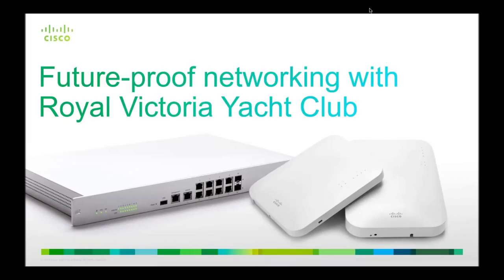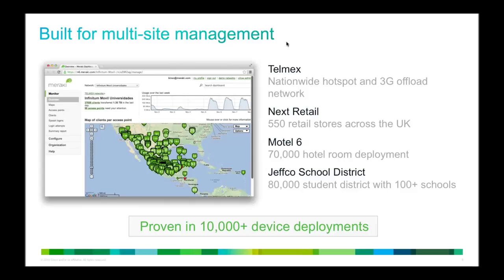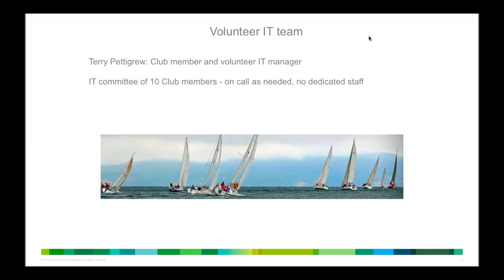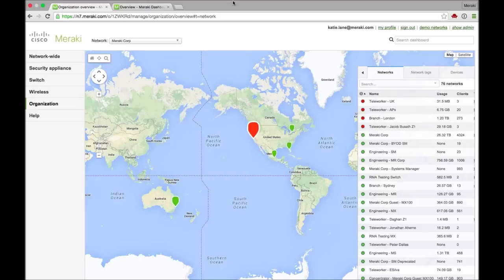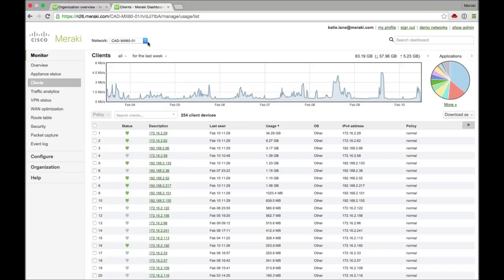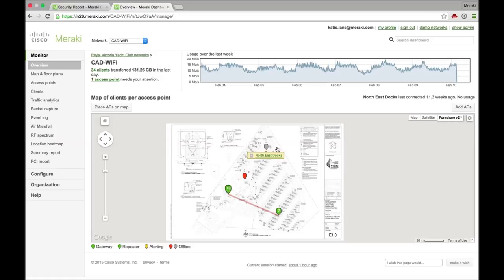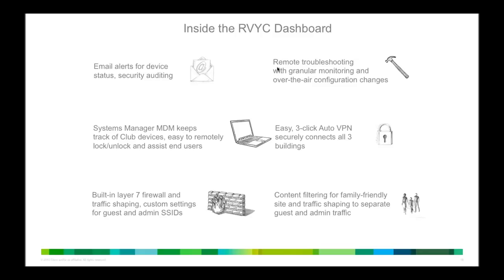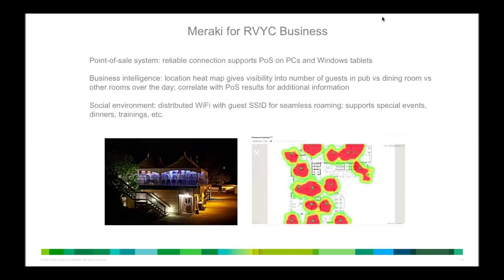Cisco Meraki Customer Story: Future-Proof Networking at the Royal Victoria Yacht Club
Come hear the Meraki/Royal Victoria Yacht Club (RVYC) story as told by RVYC volunteer IT manager Terry Pettigrew. Dive into how this small uses for Meraki cloud-managed wireless, switching, security, and mobile device management. Learn how they remotely monitor, configure, and troubleshoot the network for this community hub with no dedicated IT staff—just a lean team of volunteers.